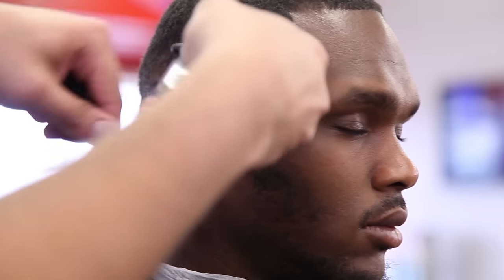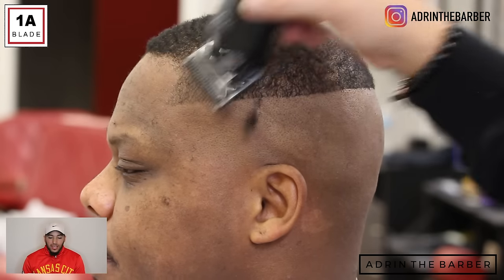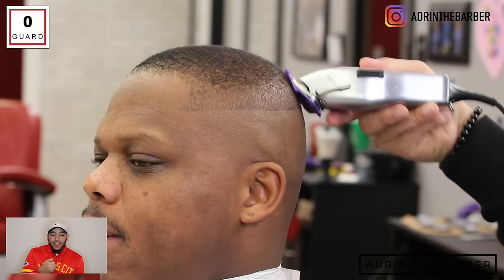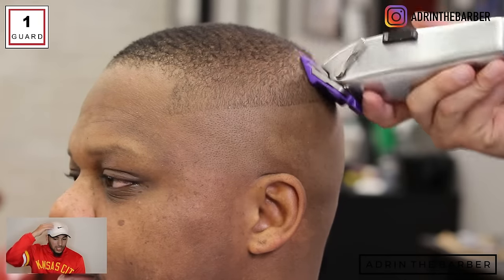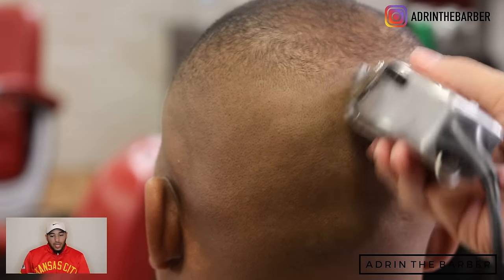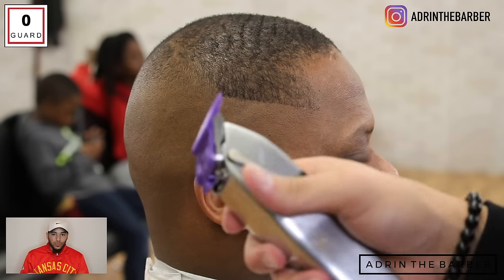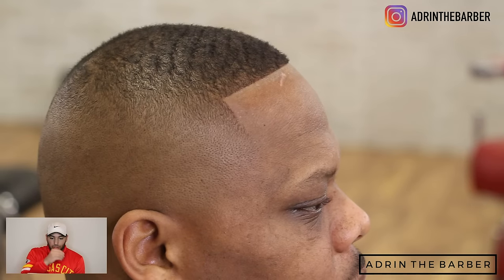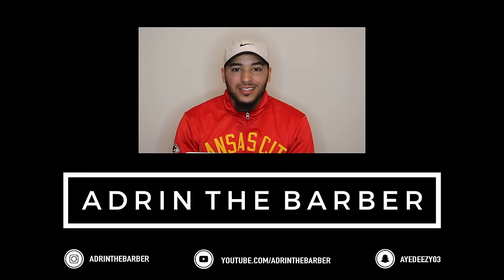EASY BALD FADE HAIRCUT TECHNIQUE | FULL BARBER TUTORIAL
Easy High Bald Fade Mens Haircut Technique.

✅ Tools I Use in this Video:

Andis BGRC
Wahl Cordless Senior
Kiss Express Color
Wahl Magic Clip
Air Compressor
Wahl Shaver
Andis Master
Wahl Detailer
Andis Magnetic Guards
Andis Blowdryer
Toppik (Dark Brown)
Cherry Almond Alcohol